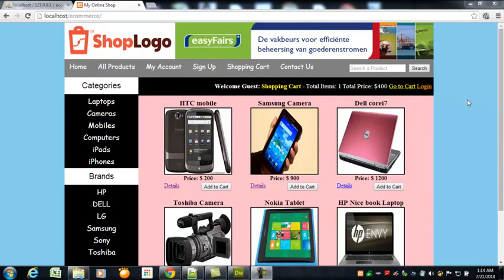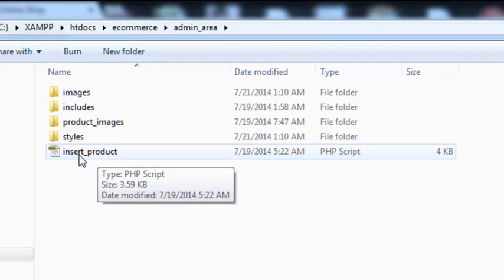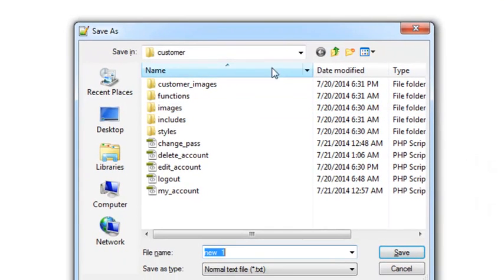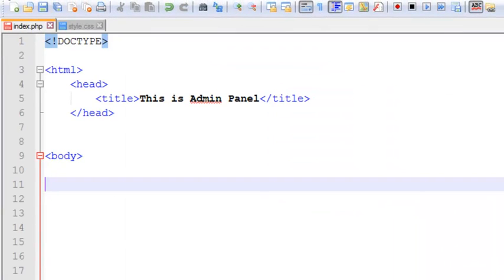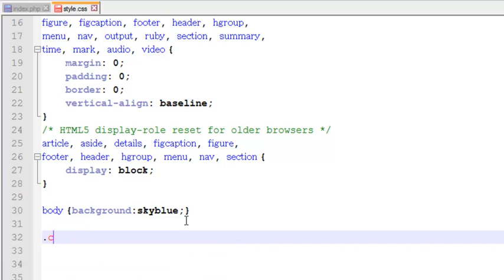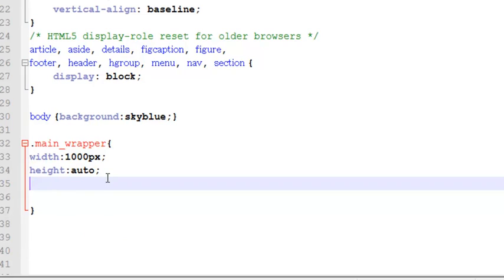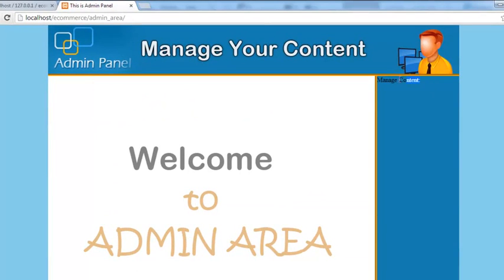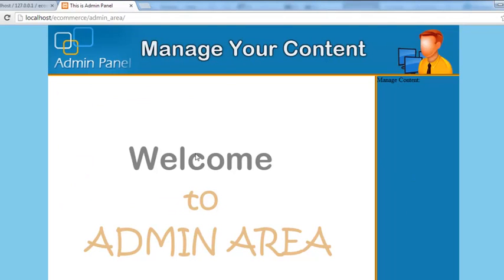[WEBDEVELOPMENT] Chapter 6 - Admin Panel Creating the layout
Small Fixes!

Final Summary!